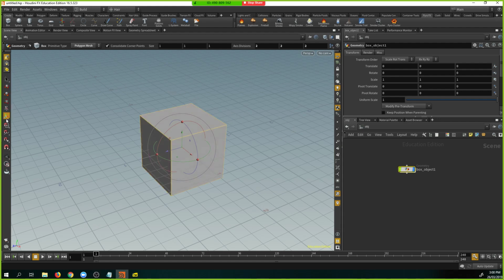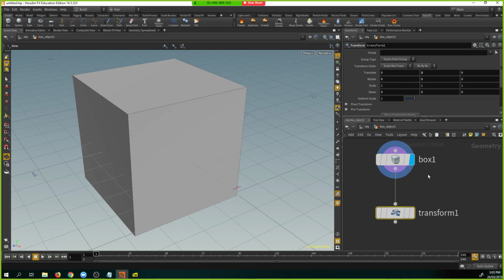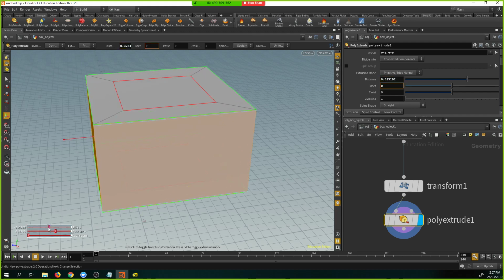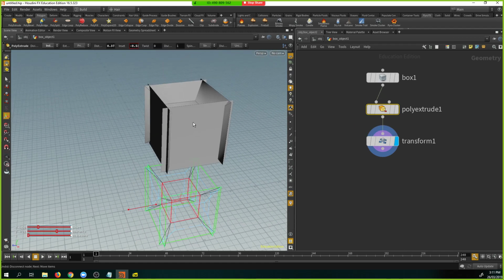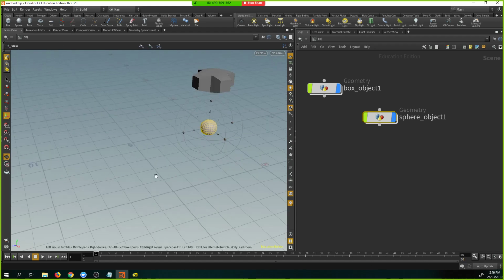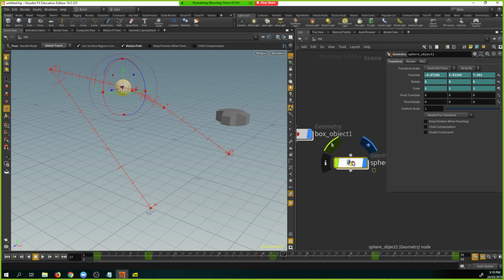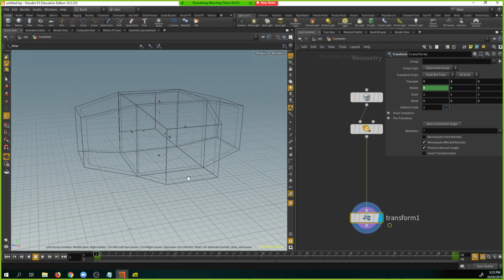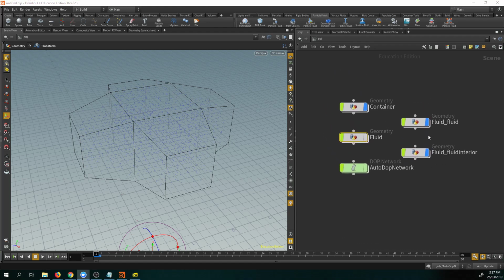Houdini 1 - A Very Basic Introduction - part2